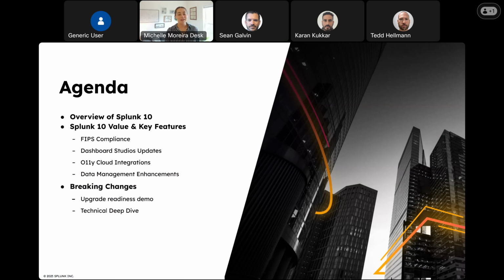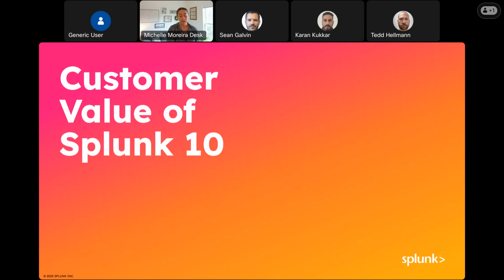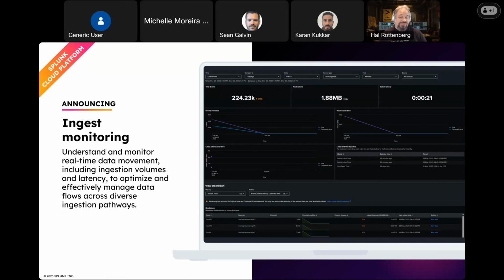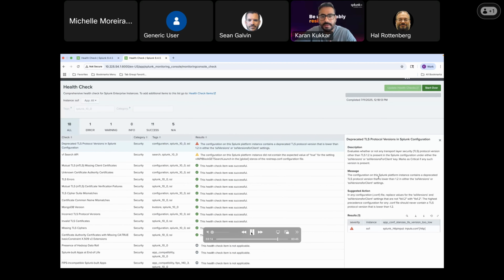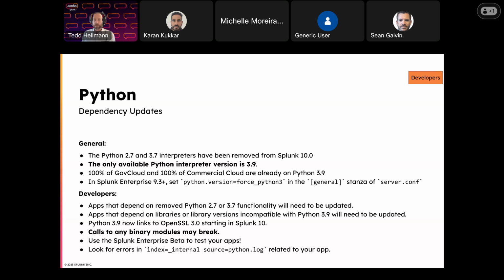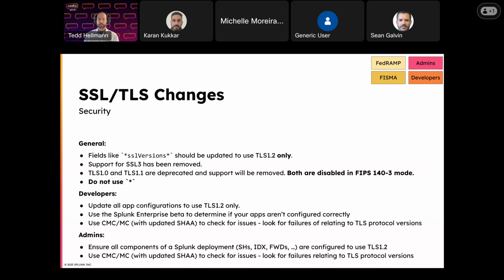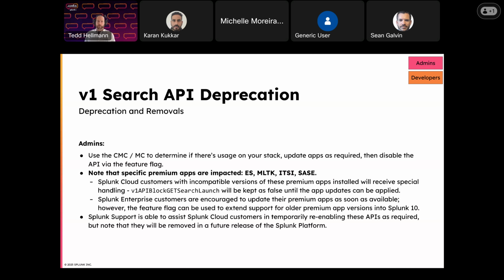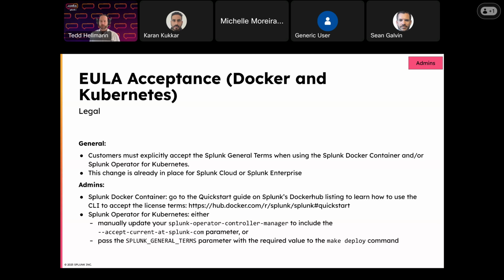Tech Talk - Introducing Splunk 10.0 - Smarter, Faster, and More Powerful Than Ever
Join us for an exclusive first look at the next evolution of Splunk Enterprise and Splunk Cloud Platform—packed with powerful new features designed to enhance data security and deliver unparalleled value for your organization. This Tech Talk will explore how the latest updates are designed to simplify your operations, enhance the security of your environment, and ensure compliance readiness—empowering you to focus on what matters most.